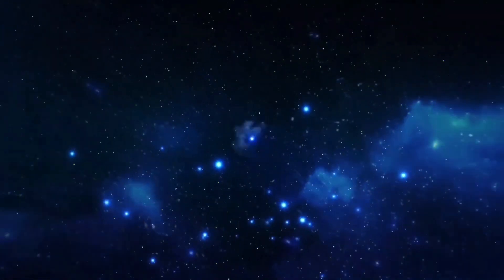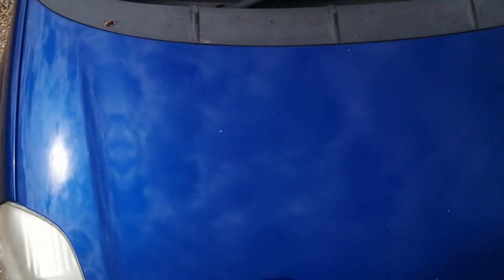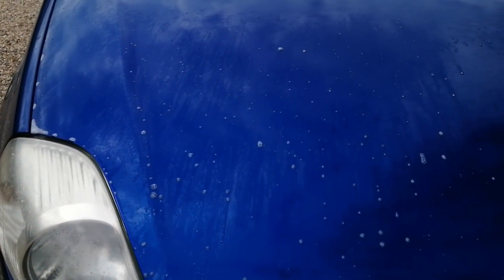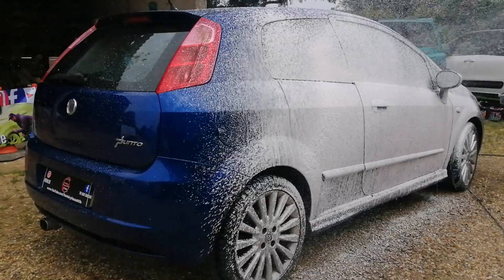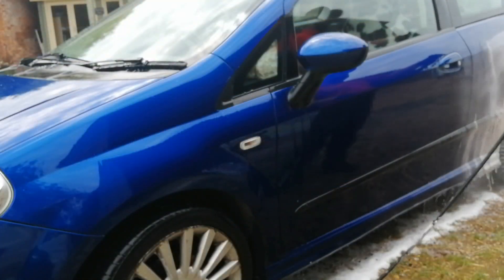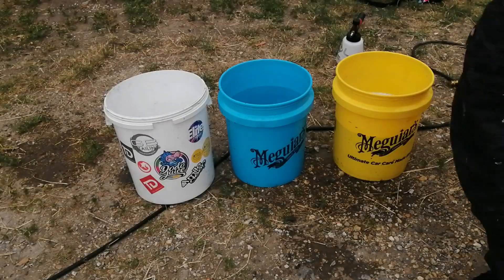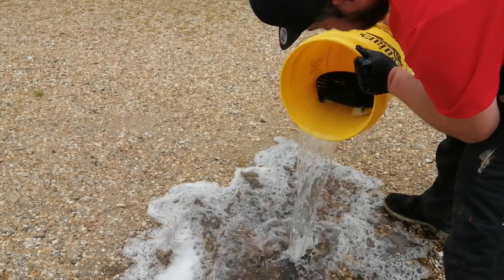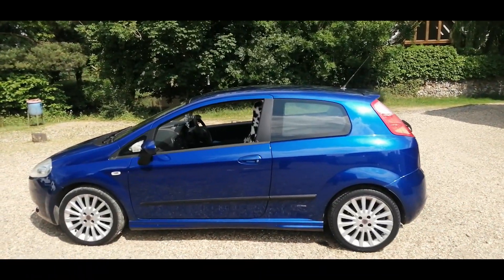Mile Deep Detailing Product Review, Citrust Pre Wash, Snow foam, Shampoo and Protective Rinse Aid 👀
THESE PRODUCT REVIEWS ARW MY OWN OPINION AND NO ONE ELSE

WHAT WORKS FOR ME MAY NOT WORK FOR YOU SO WATCH VIDEO AND MAKE YOUR DECISION, ENJOY